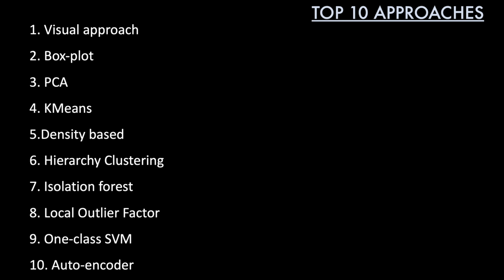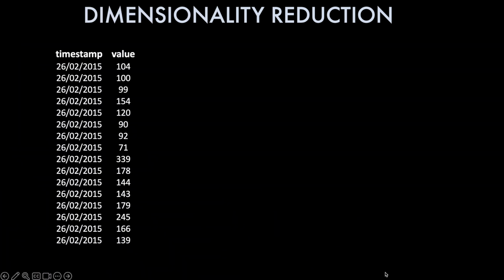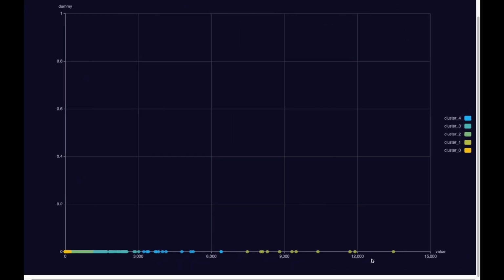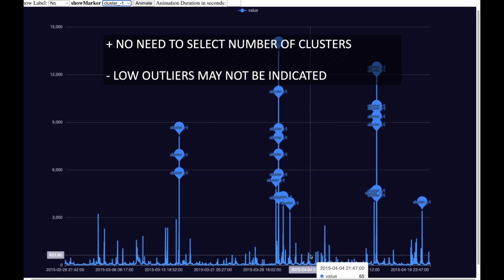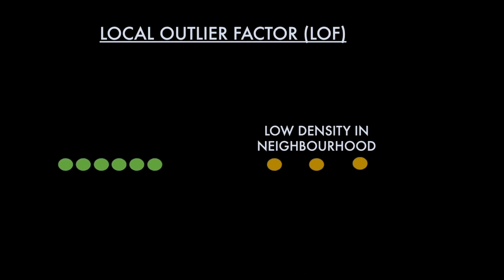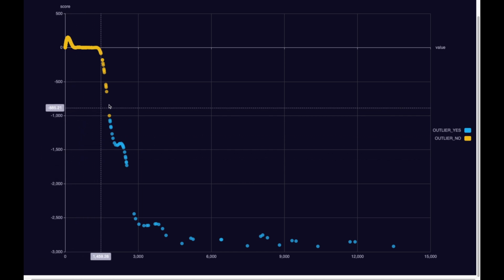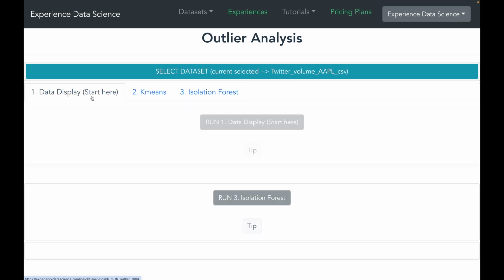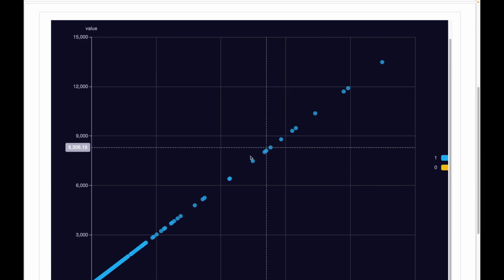Most comprehensive demo of outlier detection algorithms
Get the most comprehensive demo of top 10 outlier detection algorithms
00:00 Introduction
00:54 Visual Approach
01:31 Box-plot
03:09 Dimensionality Reduction
05:00 KMEANS clustering
06:38 Density-based clustering
07:59 Hierarchical clustering
09:10 Isolation forest
10:11 Local Outlier Factor
11:39 SVM (Machine learning)
13:07 Autoencoder (Deep learning)
14:17 DEMO